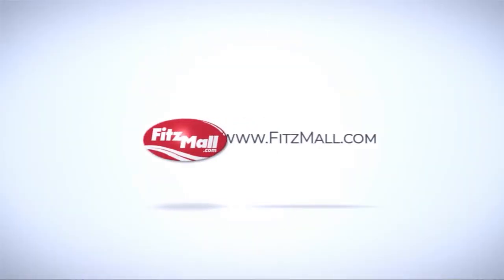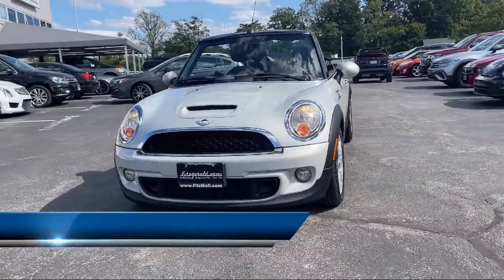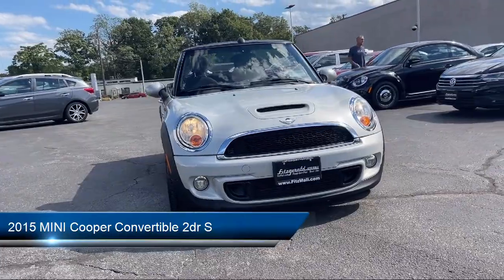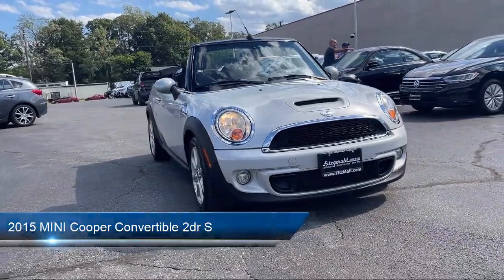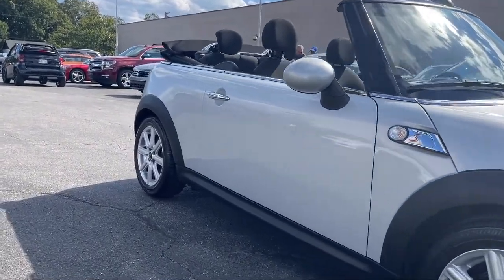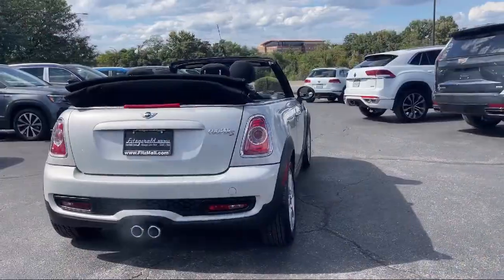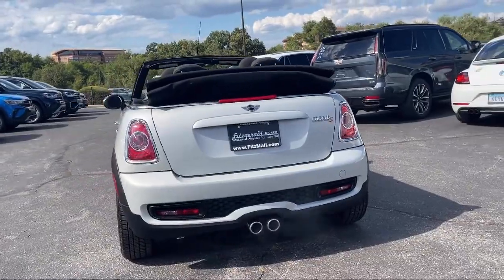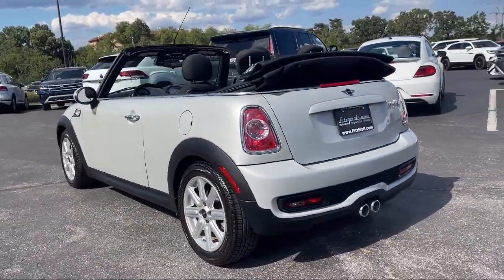2015 MINI Cooper Convertible 2dr S Annapolis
2015 MINI Cooper Convertible 2dr S - Stock Number: PK08123 - VIN: WMWZP3C54FT708123.